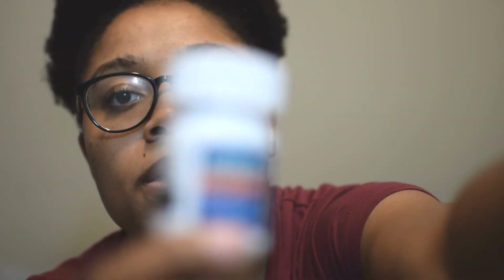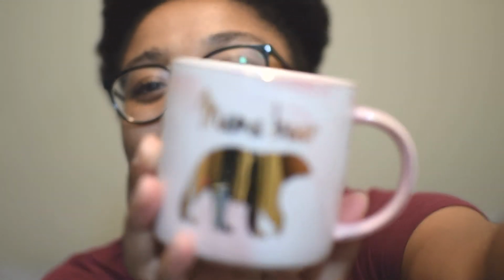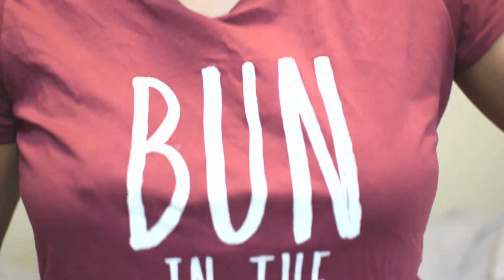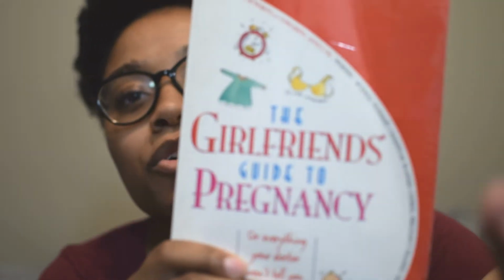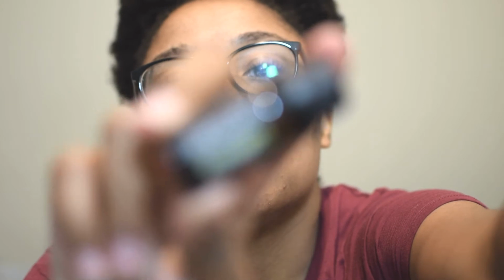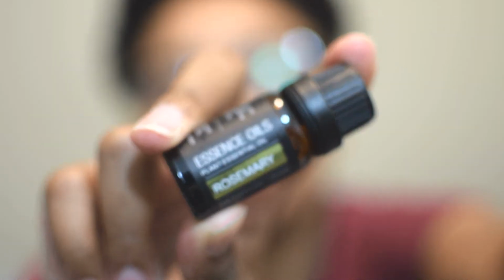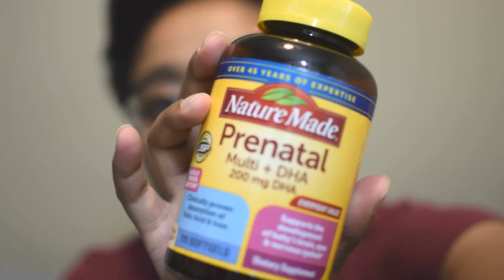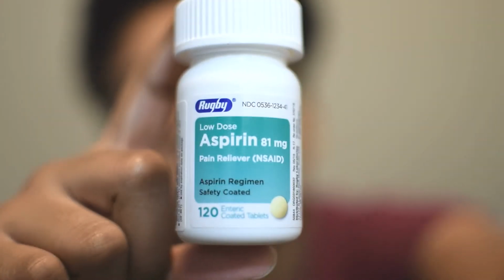First Trimester MUST HAVES! || Happily HESTER After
MAKE SURE YOU WATCH UNTIL THE END!!!

Learn more about US: For those of you that are new around here:  We are Darrell and Ariel: a young Christian couple that enjoys creating  - whether it be music, film, art, etc. We have been trying to grow our small family and conceive our first child for a little over four years. We experienced a miscarriage March of 2016 and a miscarriage in February of 2019, but have kept the faith and are trusting and believing in God that He will make us parents one day soon! We began our IVF journey and started our FIRST IVF Cycle in November of 2019, we did our transfer on July 14th, 2020 and it was a SUCCESS! We are now expecting our little miracle on or around April 1, 2021.

REMEMBER: God is GOOD all the time, and ALL THE TIME God is good!